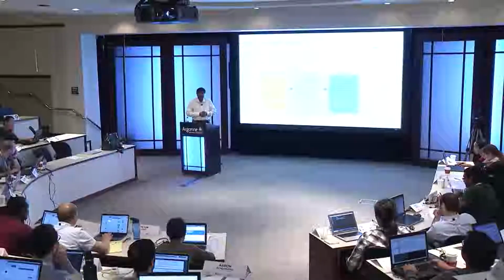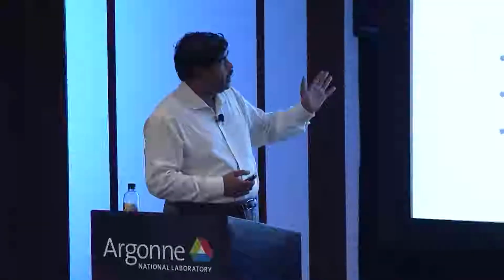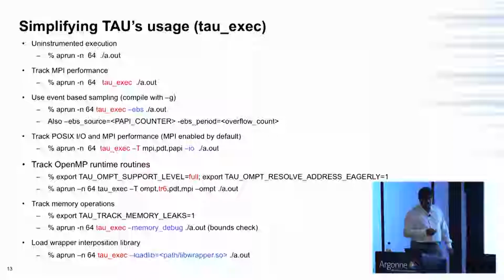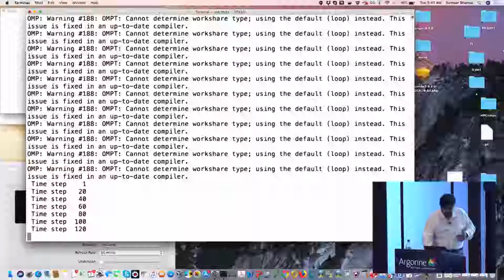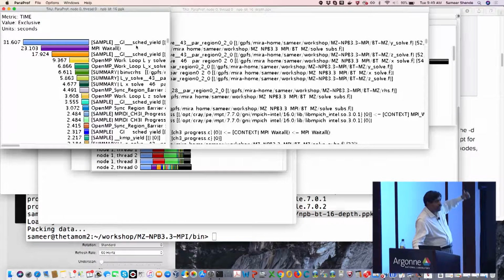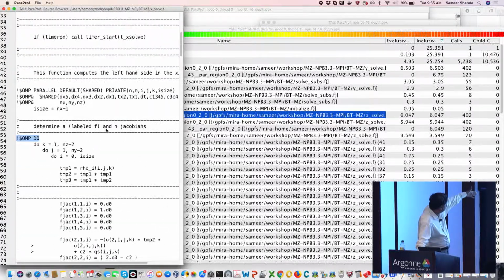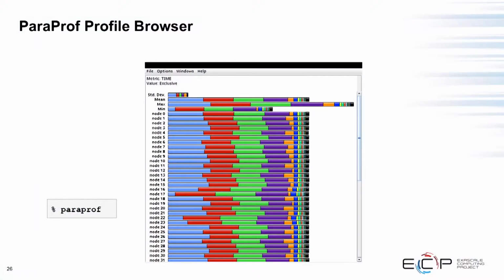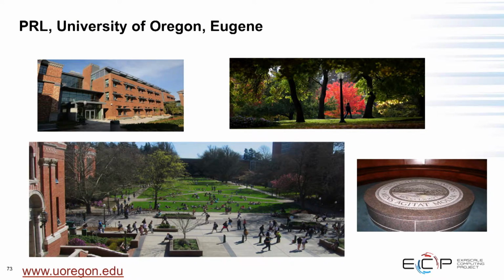TAU Performance System ǀ Sameer Shende, University of Oregon/ParaTools, Inc.